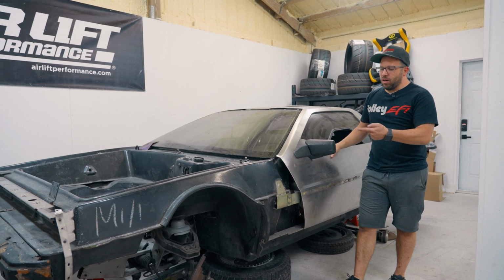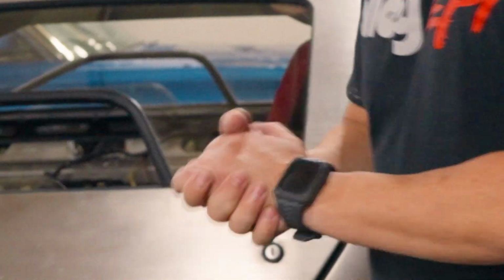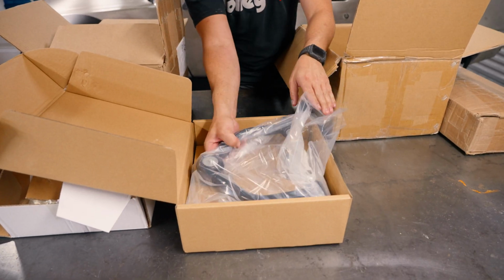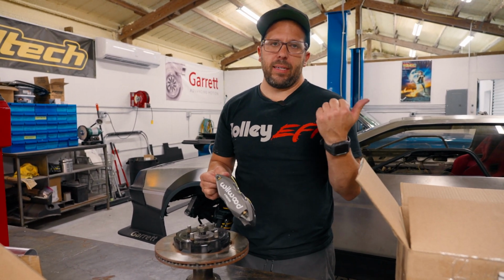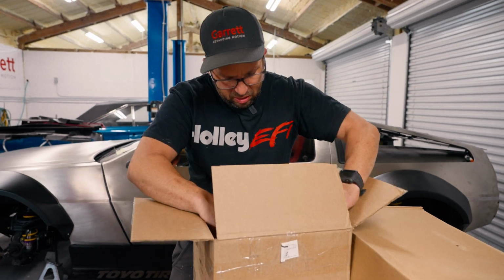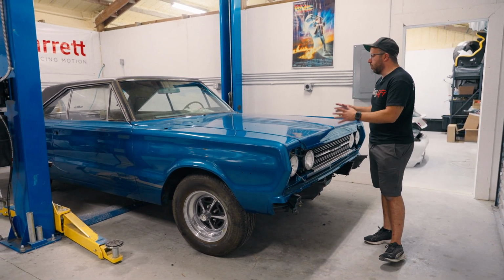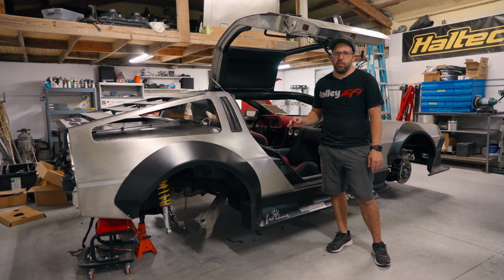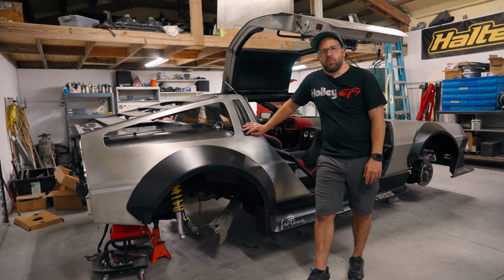LS Swap Delorean Update! - New Suspension for the V8 DMC12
It's been about a month since this LS swapped Delorean has been on our channel. And we figured that was way too long! As much as we'd like to give you an episode on this DMC12 build every week, unfortunately, that's not always possible when you're building a business at the same time that you're building these Deloreans!

The last time you saw this DMC project, we had gotten the stock control arms swapped out for some Nissan 240sx control arms, and got this project sold to a new owner. While having an owner for this project definitely took some stress off of us having to fund all of the parts up front out of pocket, it Brough a whole new set of stresses. Like waiting for that money to be wired over to us!

But while we were waiting for payment from the new owner to continue working on the V8 Delorean, we did order some shiny new parts for this build. Last time we were working on this car, we decided that the Nissan control arms we were trying to fit under it weren't really tickling our fancy. And you guys guessed that we were going to ditch the 240sx suspension parts for some billet Miata ones.

While that was our initial thought, we decided to go a whole new route. We ordered some Mustang II upper and lower control arms, as well as spindles for our overpowered Delorean project. These will let us get much better handling on the DMC12 without sacrificing the more factory look we wanted to keep when you took a peek underneath the chassis!

That's not the only thing we got delivered to the shop! Erik from Florida High Performance also brought us his father's Pontiac GTX for us to drop a Hellcat engine into it!

So make sure you're subscribed to the channel so you don't miss as we get rolling full steam ahead on the LS swapped Delorean build and start getting the GTX ready for a new Mopar power plant!

Also, if you stuck around for the end of the video, you know that we're going to be producing 12 custom high-powered DMC12 Delorean builds. The flagship work from our shop! So if you're interested, make sure to check out
to get all of the details!

Not in the market for a car? Check the website out for some sweet shop merch and help this channel grow so we can keep giving you awesome content every week!